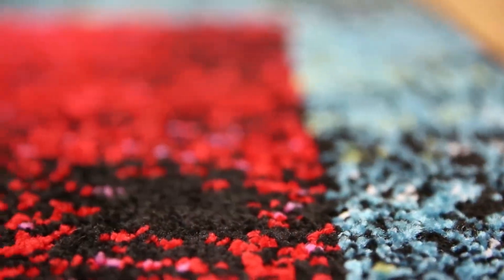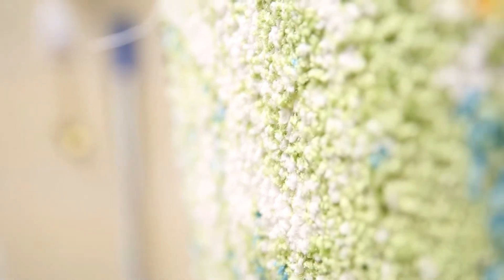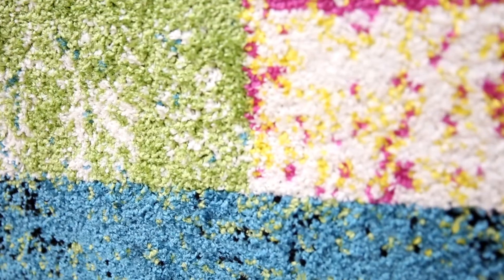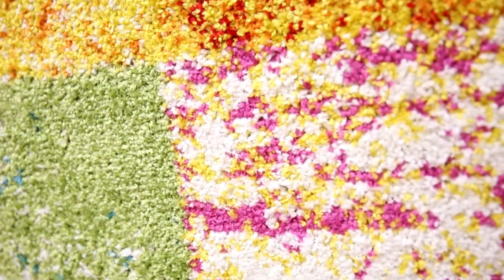Home Dynamix Splash Area Rug – 651-999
The Home Dynamix Splash Area Rug – 651-999 – will awaken any room. Bold, vibrant colors in modern designs will turn any floor space into a real piece of art. From super abstract to structured and geometric, Home Dynamix Splash collection features designs that will be compatible with any contemporary or urban décor. These indoor area rugs are made of our twisted, frieze polypropylene which add extra dimension and really make your chosen design pop. Woven jute backing preserves the life of these modern area rugs, making them as timeless as your most prized Picasso.

Origin/ Make:
- Power Loomed in Turkey

Construction:
- 100% Frieze Polypropylene
- Bright, multicolors
- No-slip Jute Backing for Safety
- Ideal for modern home décor
- Use damp cloth to blot spills and stains immediately. Clean with mild soap and water. Do not saturate rug with water or cleaning solution